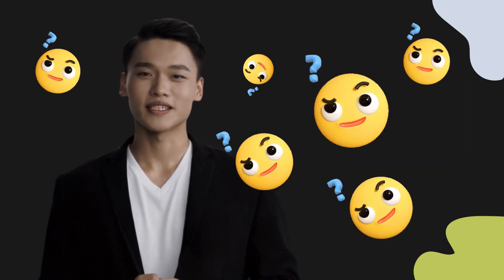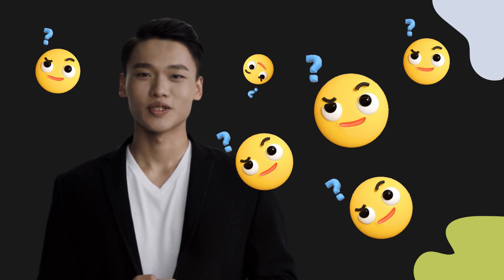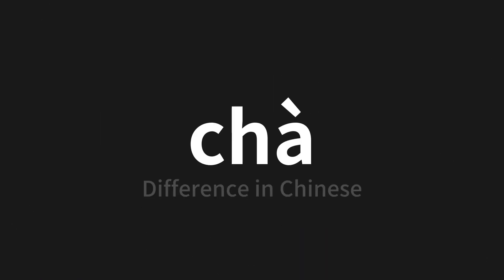How to pronounce chà | 差 (Difference in Chinese)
Master the Pronunciation of 'chà | 差' - which means : Difference in Chinese 📝 with @PerfectPronunciationChinese 🎓🗣️ - [Your Guide to Chinese]

Learn to pronounce 'chà' perfectly in Chinese with our easy and engaging tutorial by @PerfectPronunciationChinese! 📖📽️ In this comprehensive video, we provide you with native speaker examples 🗣️👂 and phonetic breakdowns 🎵 to ensure you get the pronunciation just right.